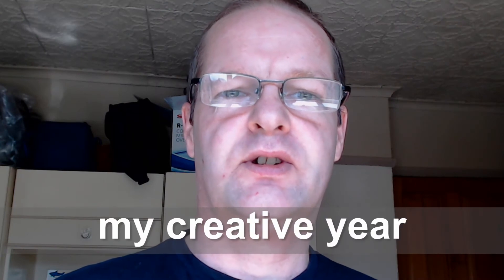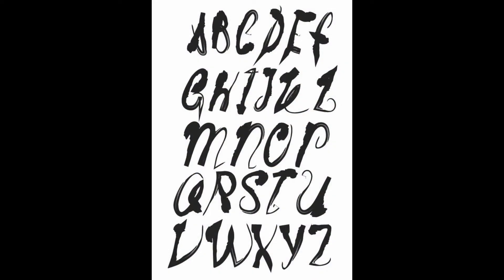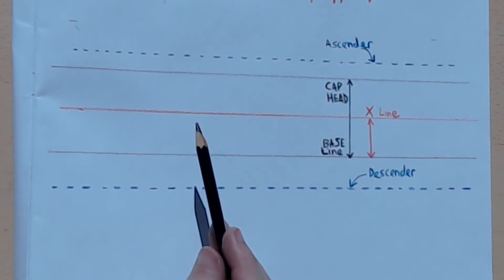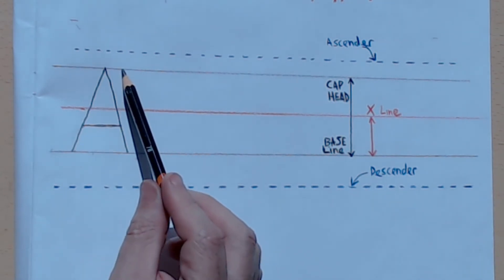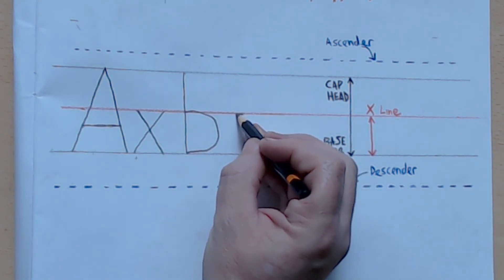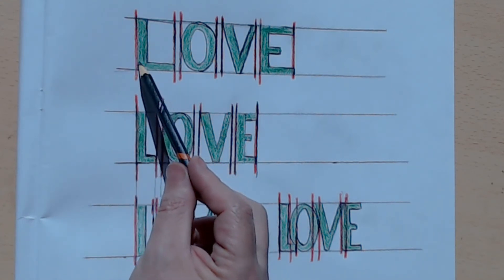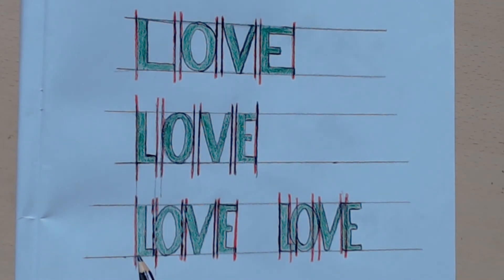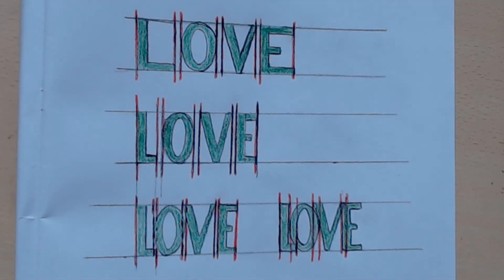fonts (NOT FOR UNDER 13S)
welcome to my creative year video:- FONT how to size & space font vertical & horizontally.

I will show you some of my font creation and how to space font

this is part of the MY CREATIVE YEAR facebook group tutorial, a free art creative online tutorial group on facebook.